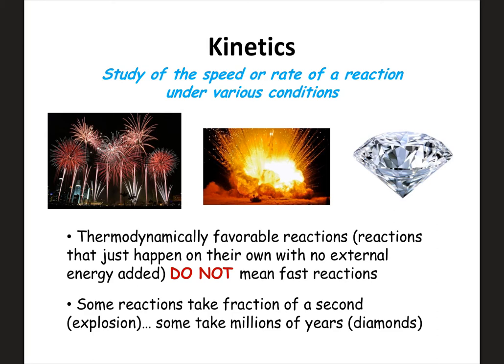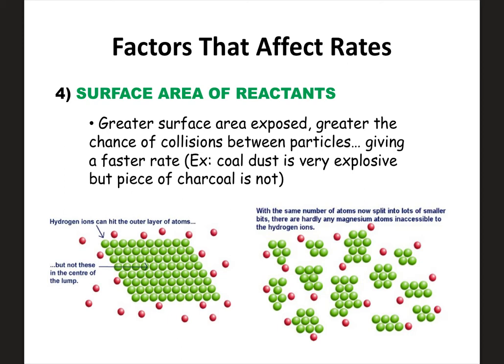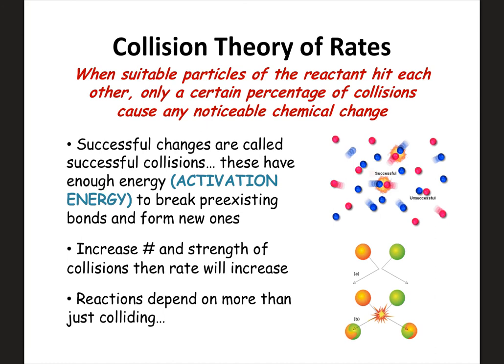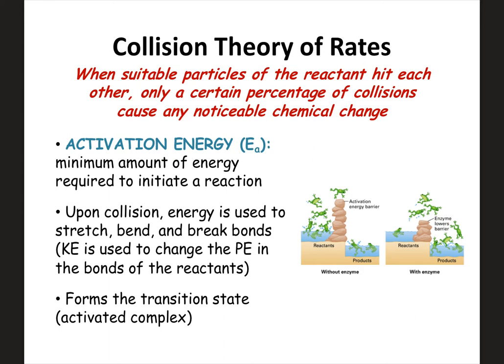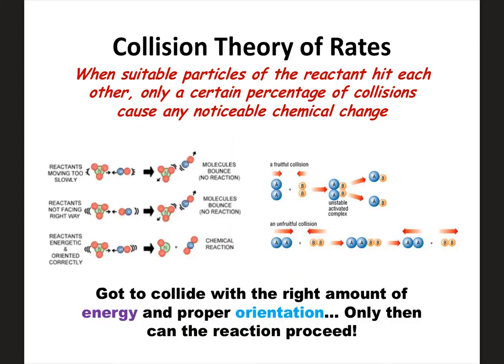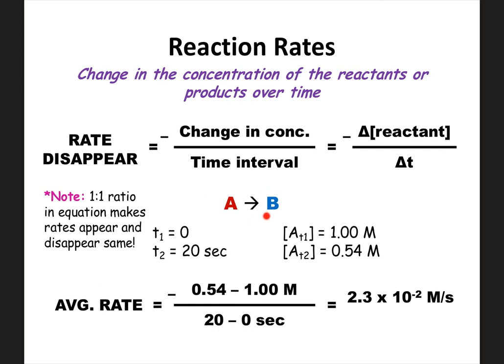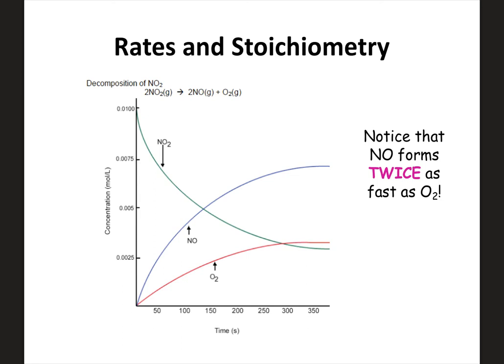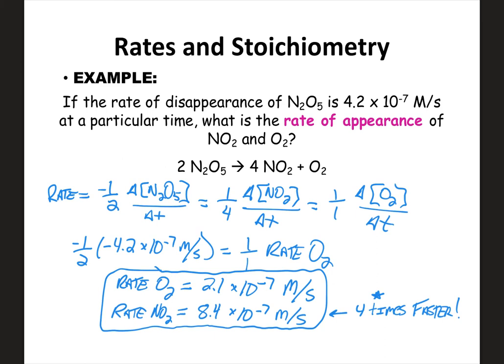Factors Affecting Rates Notes AP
Use this video to help review the various factors that affect reaction rates.